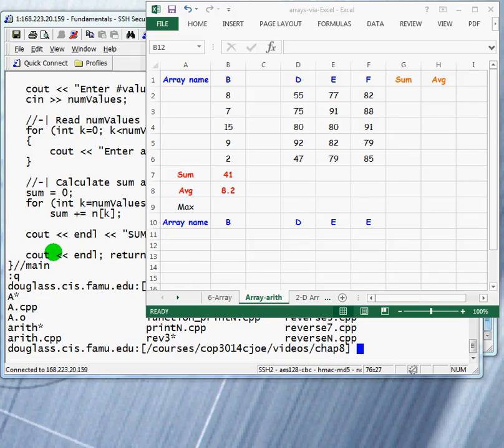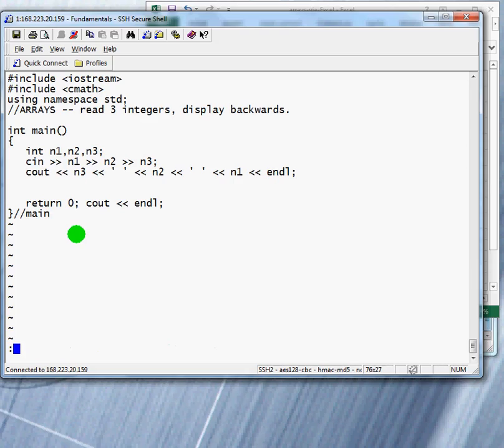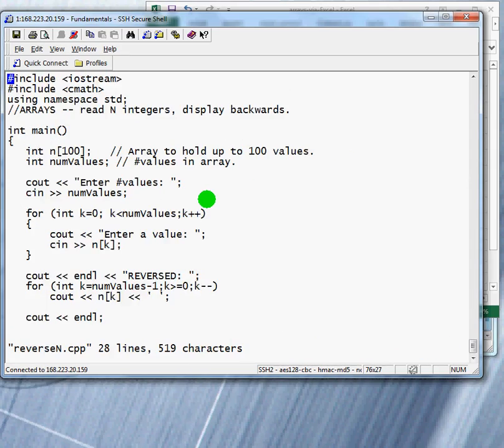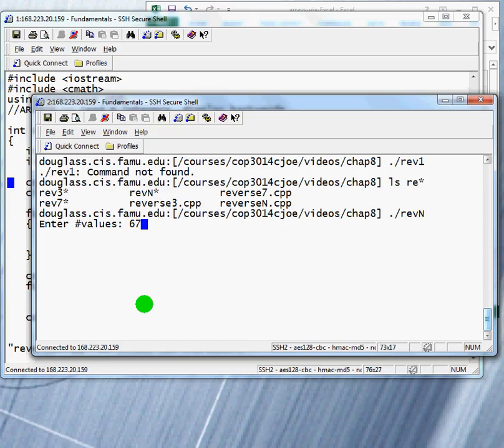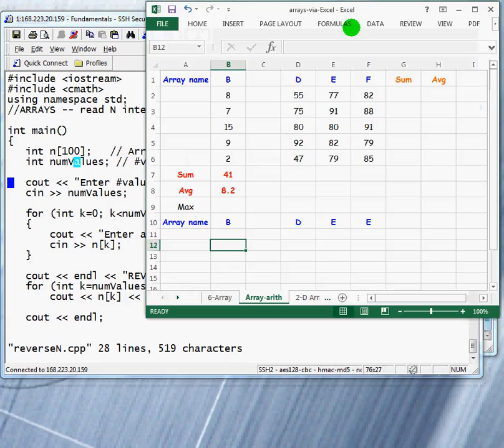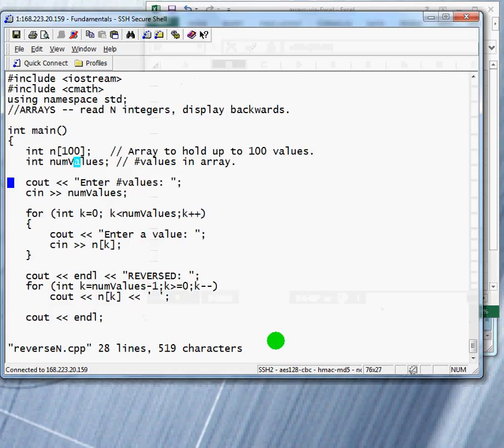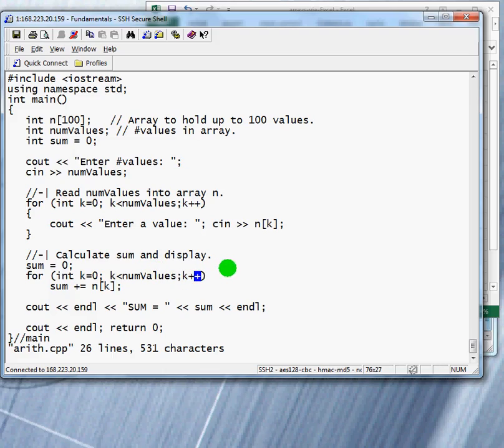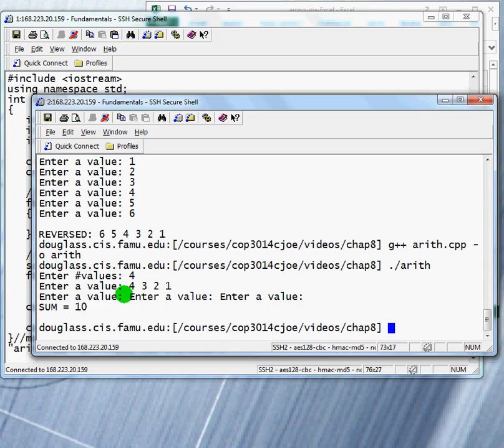Video Arrays 2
Chapter 8 - arrays part2. When are arrays required? Manipulating arrays with for loops. Reversing input values, arithmetic.

Code: reverse7.cpp, reverseN.cpp, arith.cpp